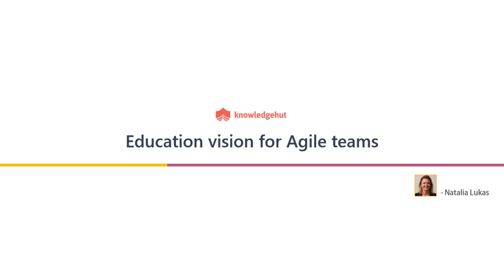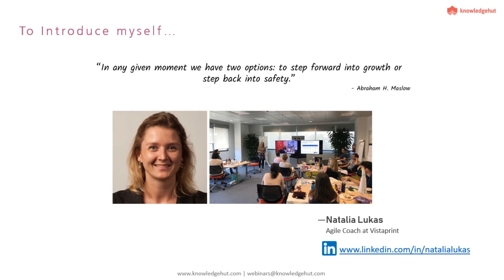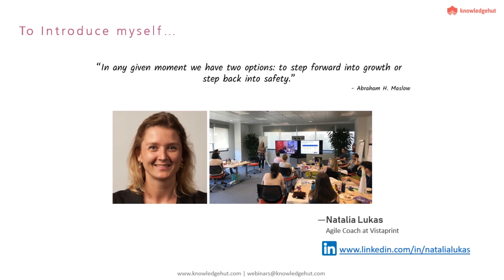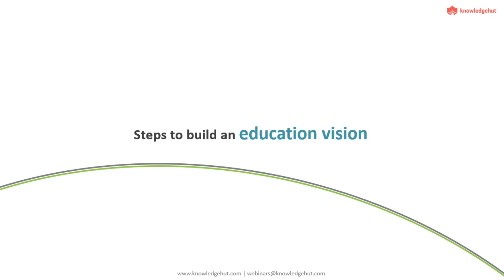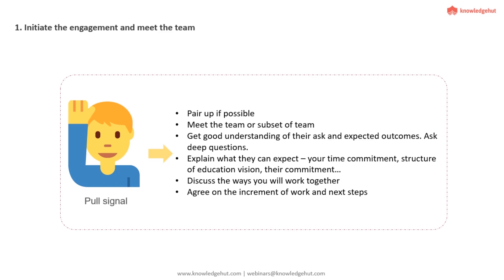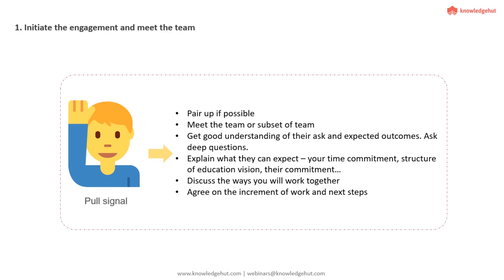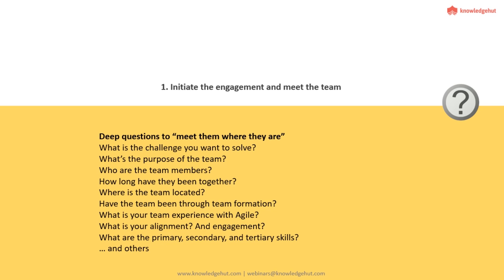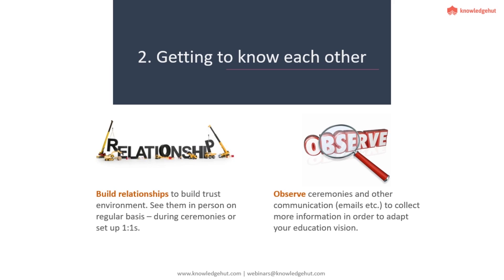Educational vision for Agile teams | Webinar by Natalia Lukas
KnowledgeHut brings you a Webinar on Educational Vision for Agile teams by Natalia Luckas.

In this webinar, Natalia speaks about what is Education Vision and why to have one.
She also speaks about the Steps to Build an Education Vision and
How to implement Education Vision with the team.

The topics covered in this webinar are:
0:34- Introduction
1:35- What is the education vision and why to have one?
4:35- Steps to build an education vision
20:57- How to implement an education vision with the team?